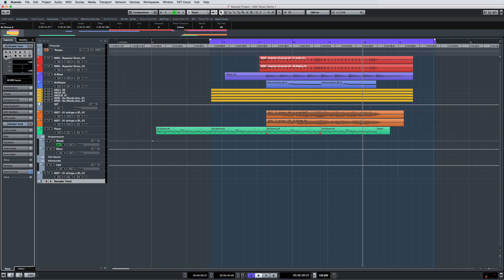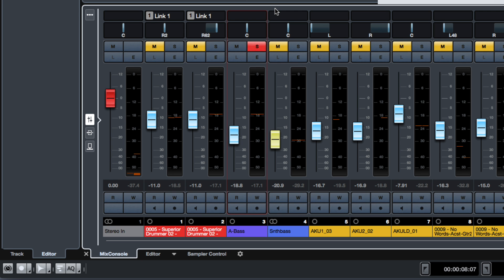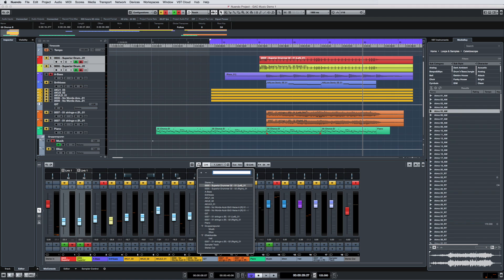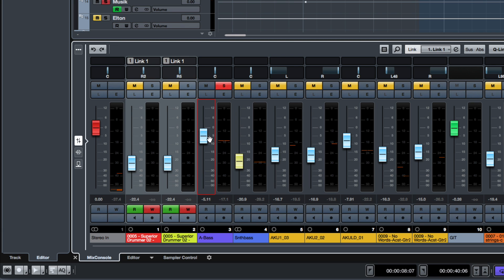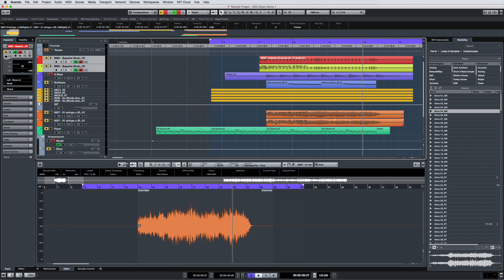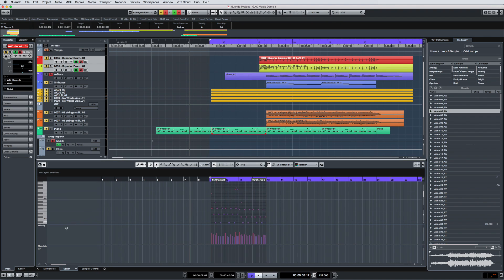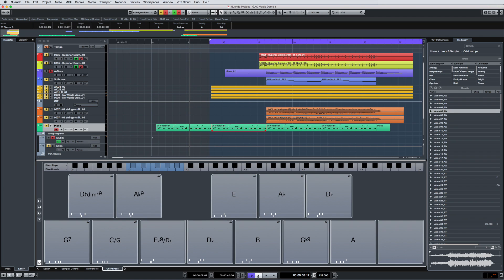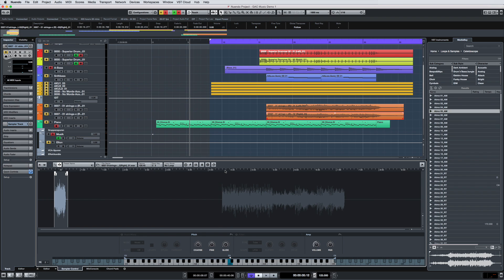Zone Concept | New Features in Nuendo 8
The new zone concept in Nuendo 8 lets you access tools and editing capabilities much quicker and easier. In this video we will be zoning in (excuse the pun) on this specific feature to show you how to access the MixConsole with the new zone concept to expedite processes of your audio-to-picture work.